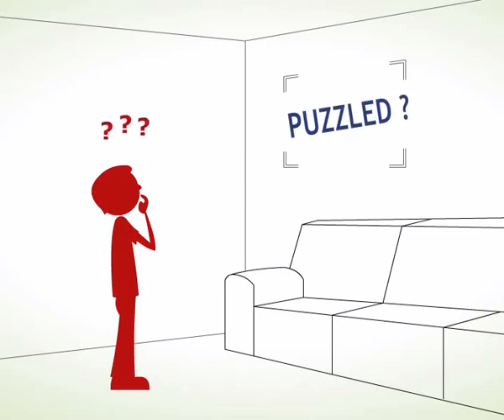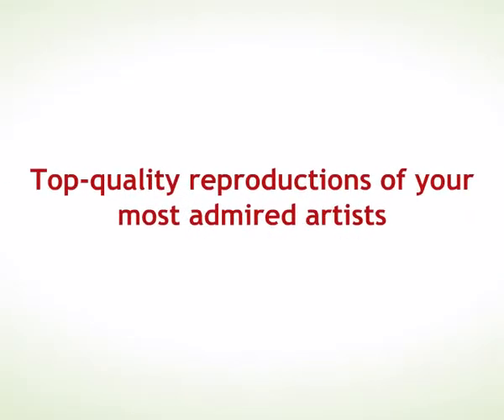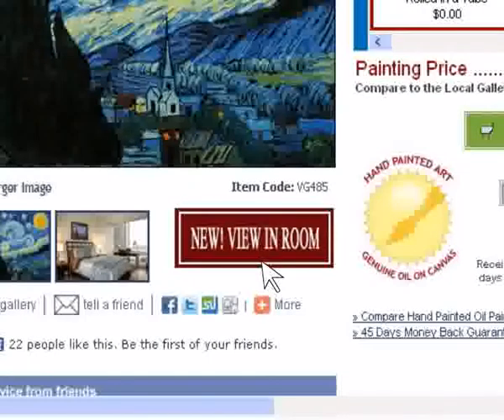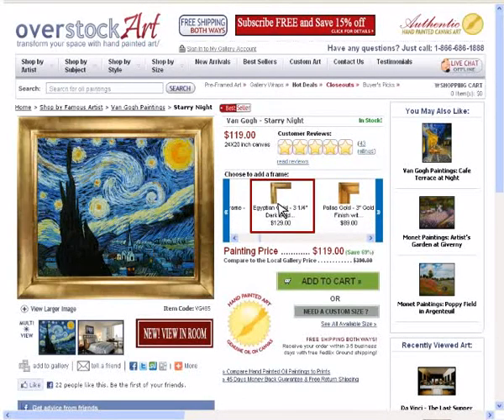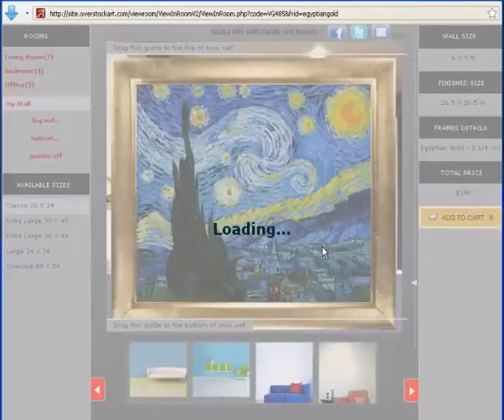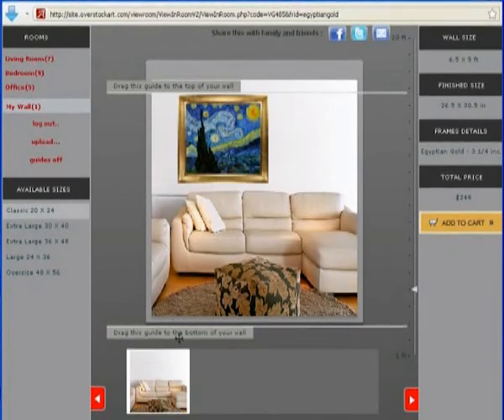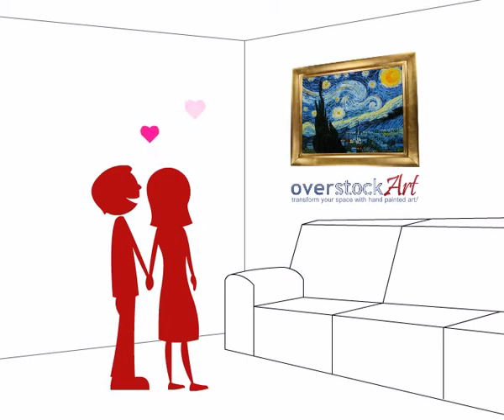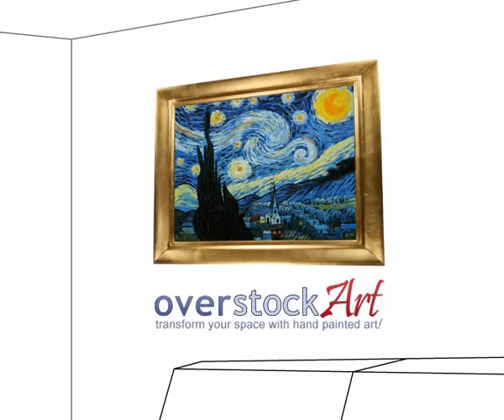view the oil painting in a room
A cool feature from overstockArt.com displaying your oil painting in a room setting.